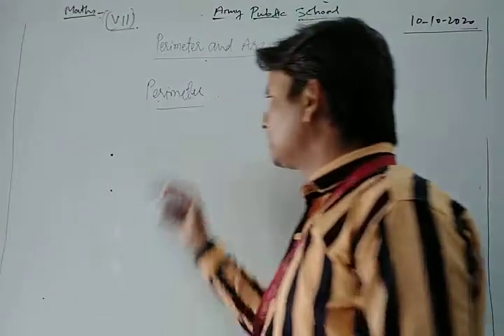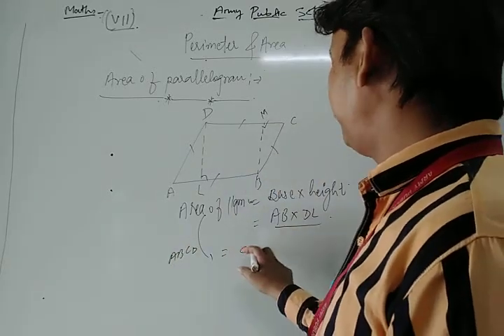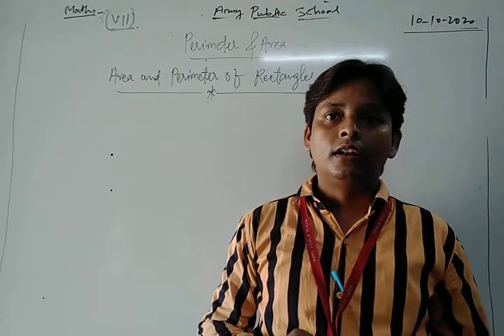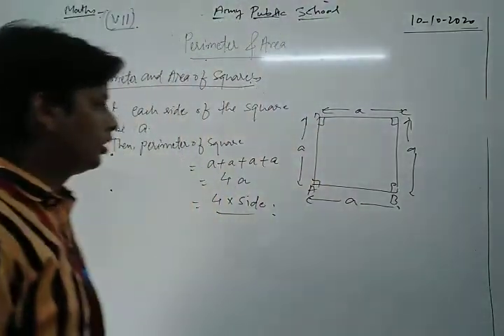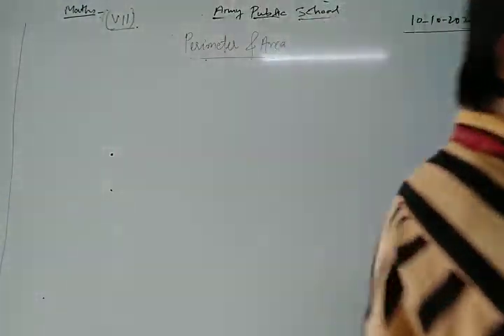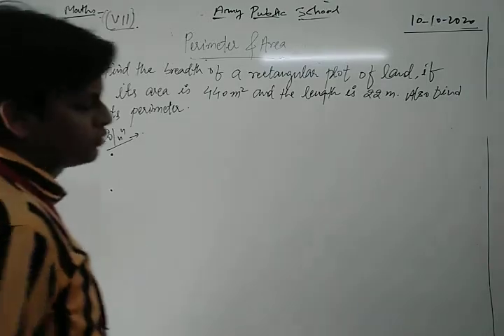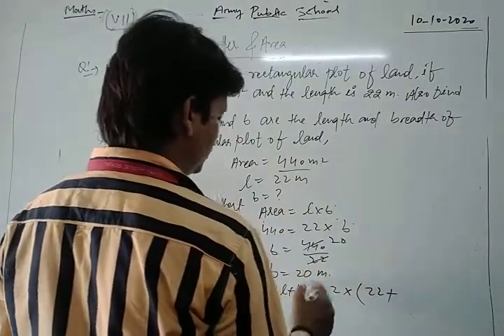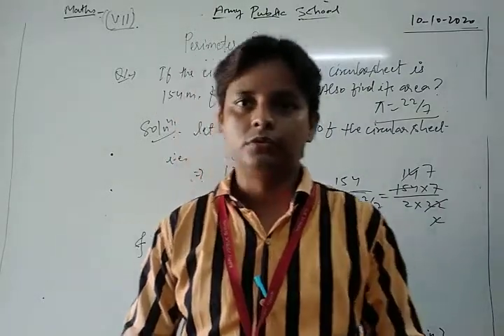Class VII Maths 10 10 2020 by Mr Sarfaraz Ahmad